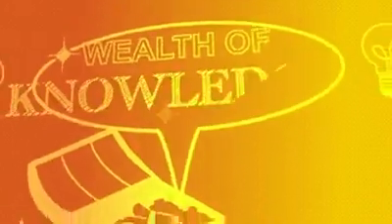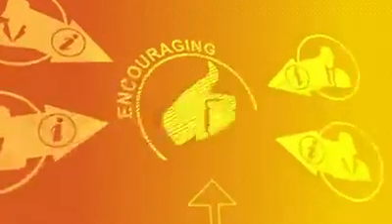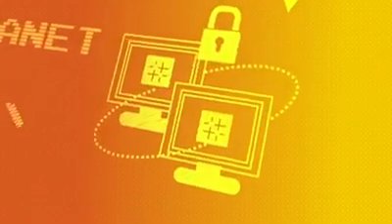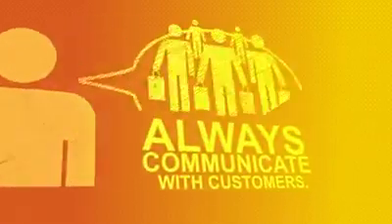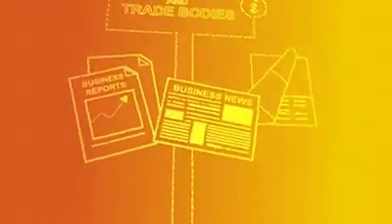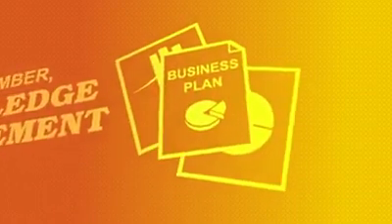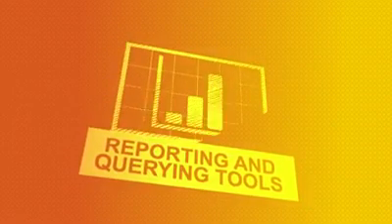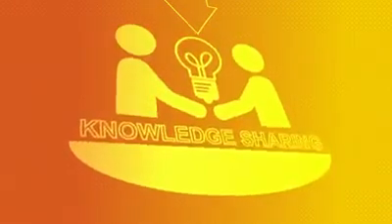Get the knowledge advantage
Getting the right knowledge to advance your business